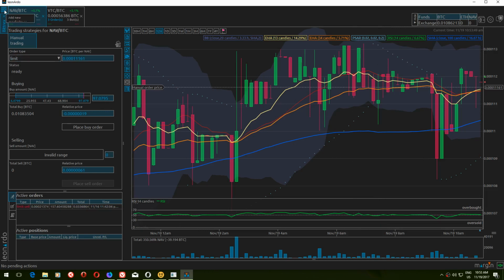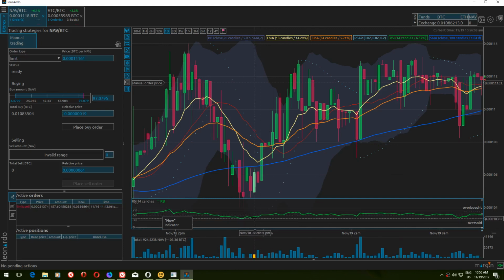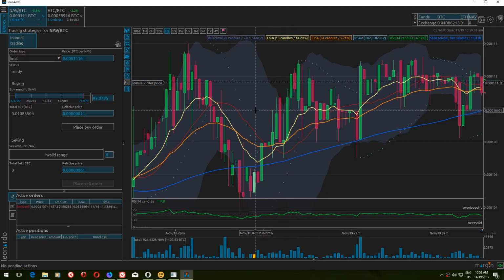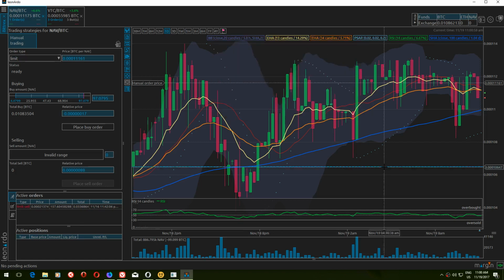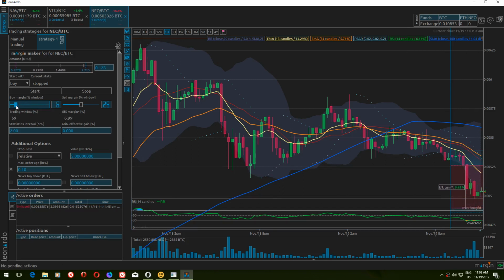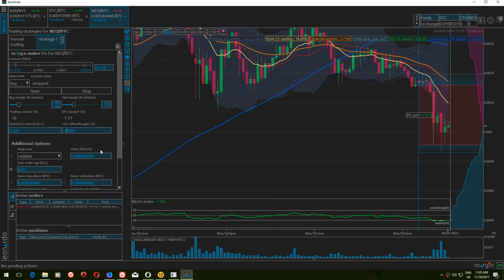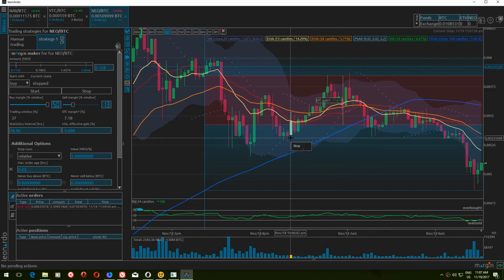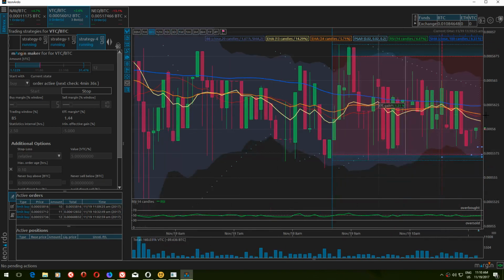LEONARDO TRADING TOOL - HOW I USE IT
Quick overview how I use Leonardo trading tool to trade coins in Bittrex.

Here's you chance to make some money and its very simple.
I will be doing an instant $30.00 giveaway for any of the platforms below that reach the total referral bonus amount listed:

Bitconnect $50.00
Chain.Group $50.00
Hexabot $100.00 ($50.00 already reached)
Bestinvestments $50.00

You could potentially win $120 of free money.

To participate you just have to be a subscriber of my channel and you *must* leave a comment on any of my videos starting today
Dont forget to include which platforms you invested and the username used and most importantly your btc address.

NOTE : You dont have to invest on every single platform, you only need to invest in one of the listed platforms and you will be eligible for all the $30.00 giveaways.

**NOTE: Thank you for your help in keeping this channel alive by using one of the links below but please make sure that you check the list in my most recent videos. This list might not be accurate anymore and I do not want you to invest in a platform that is no longer paying.**

Bitcoin: 1Jppb9eV3ZD6aEEv9TeQ1SgjPmAQ2bebRT
Ethereum: 0xb6b5fc6831da393987e2f059e614045f0e53165b
Litecoin: LMyuJtAT34N3QgP6oaQrkRT5GwRwKrZKJ9

All statements are purely opinions and any investor must do their own research, and consider the risks involved before making any investment. Please do not gamble or jeopardize funds that you can't afford to lose. ***